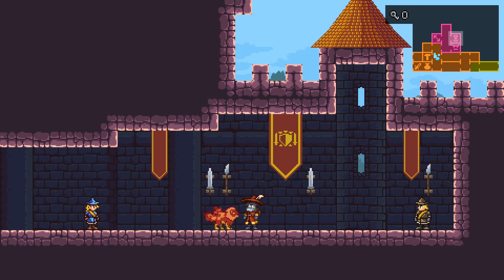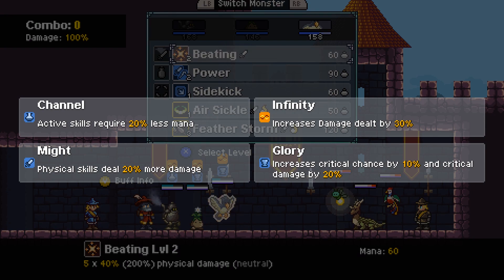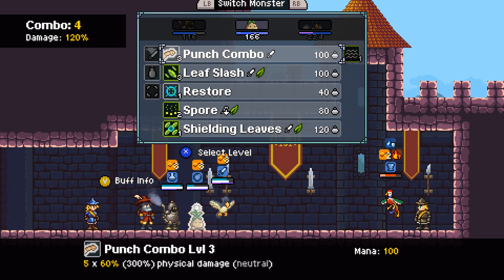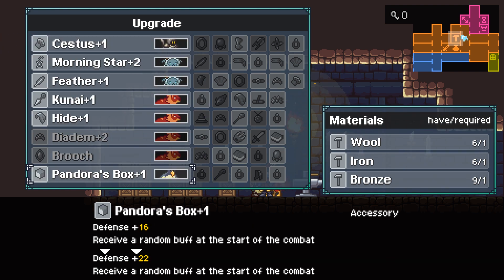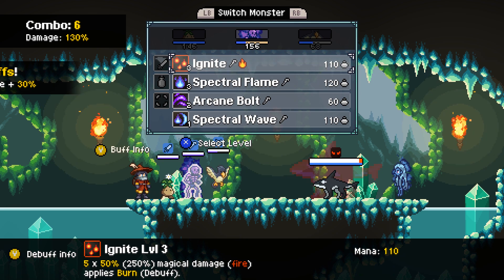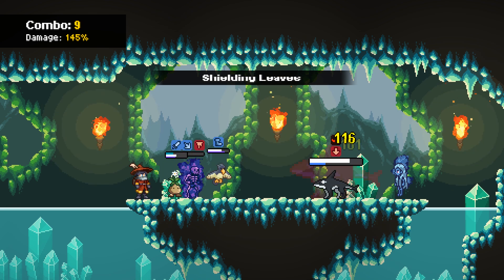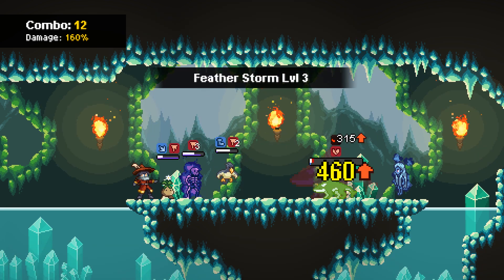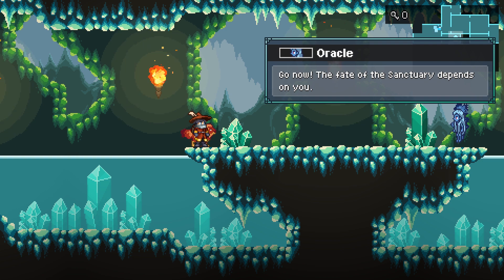Thet Plays Monster Sanctuary Part 16: Infinity Arena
Today on Monster Sanctuary, we try out the Infinity Area.

Welcome to Thet Plays Monster Sanctuary, a 2D Metrovania Monster Trainer game by Moi Rai Games! In this Early Access game, we will learn to find new and exciting creatures, beat the snot of out them, and hatch them for our own cause! Gotta Collect Them All!

From the developer: Embark on an epic adventure using the powers of the monsters you collect, and the team you build, to unlock an ever-expanding world. On your quest to become the ultimate Monster Keeper you’ll unravel the cause of a mystery that threatens the peace between humans and monsters.

Follow Thet On The Social Networks!